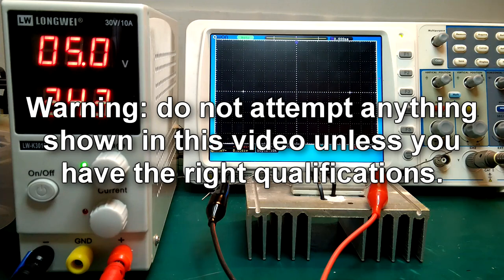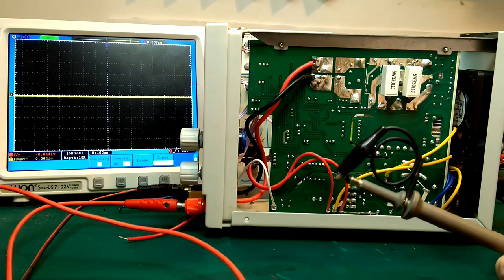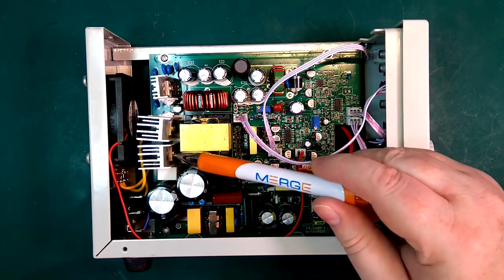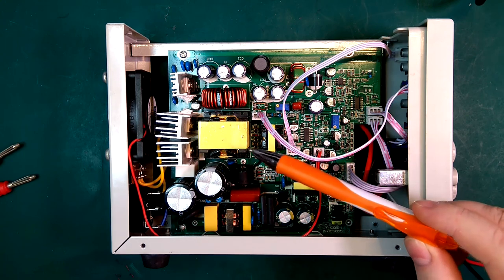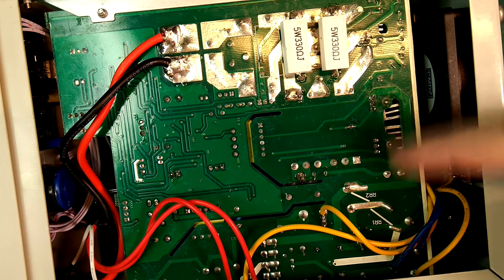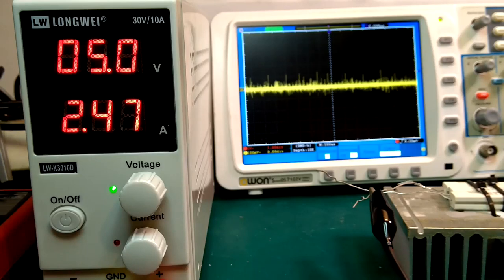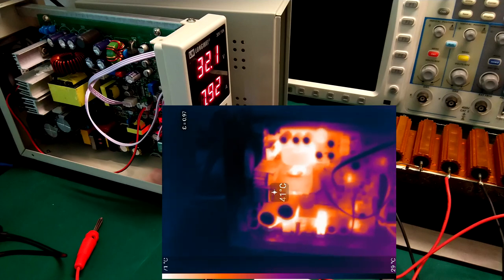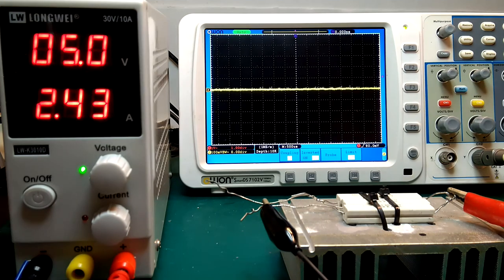Fixing the LongWei LW-K3010D Bench Supply Noise Issue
Investigating and modding the LongWei LW-K3010D Switchmode Bench Power Supply to fix the excessive switching noise issue.
If you decide to implement this mod, you will be voiding your warranty so make sure you know what you are doing and understand the risks and dangers involved.